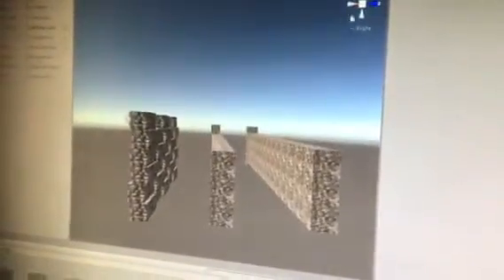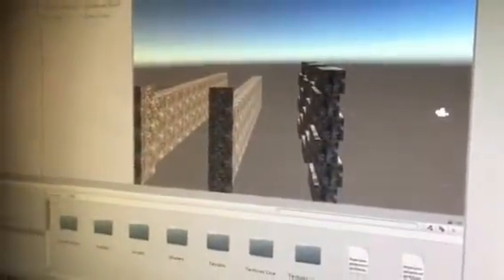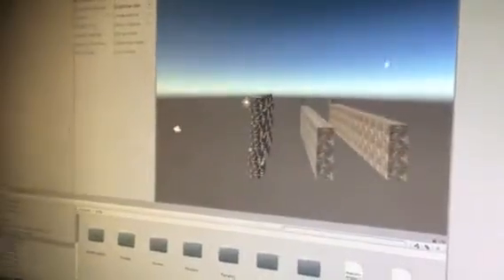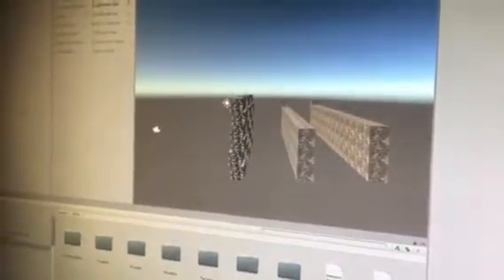Shri Unit 8 Wall